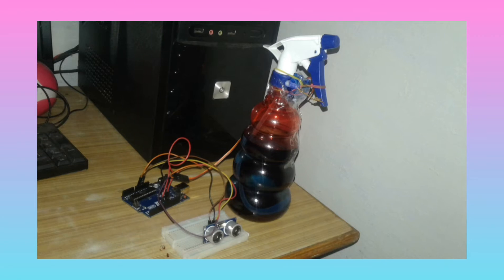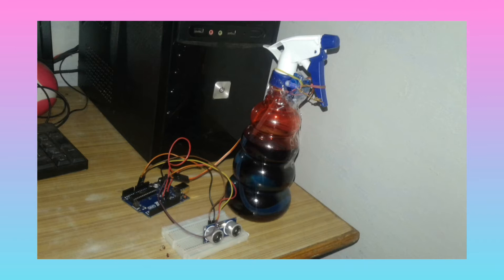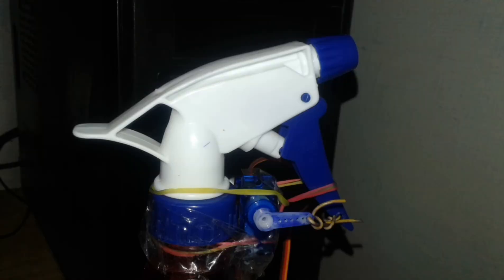Arduino based sanitization device | ECS LABORATORY | Arduino projects